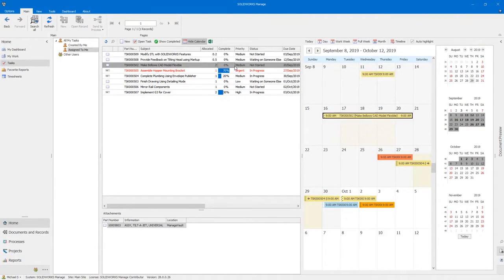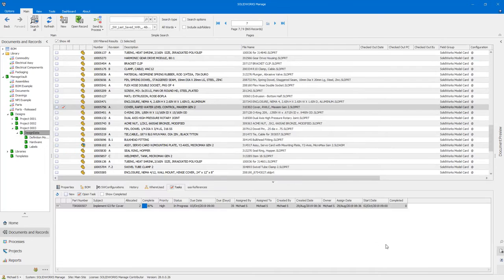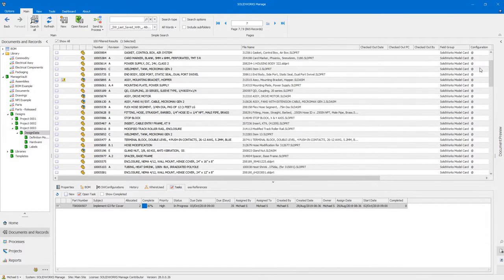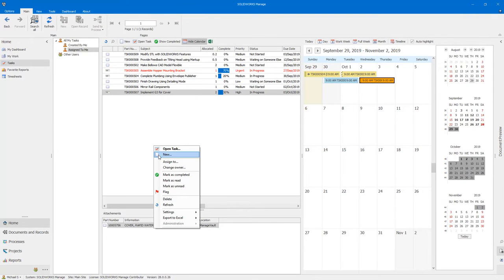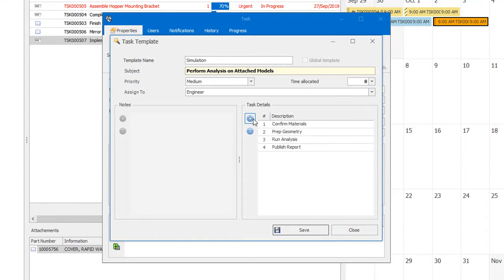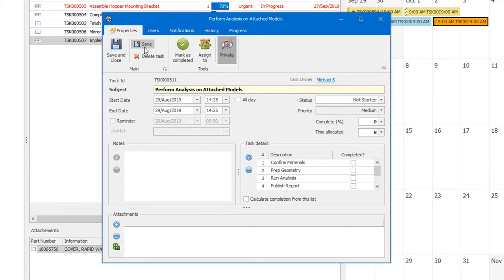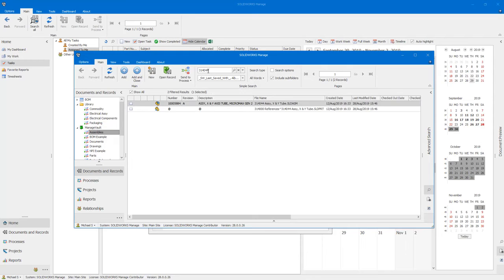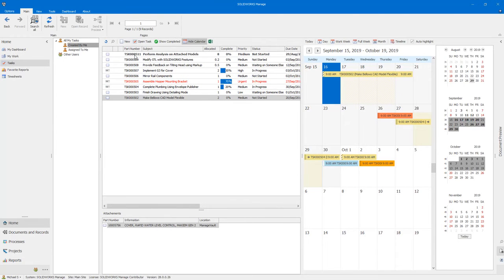Creating Task Templates in SOLIDWORKS Manage 2020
SOLIDWORKS Manage 2020 allows for easier task creation and delegation. Create task templates to predefine the subject, priority, time allocated, assignee, task details and your repeatable activities notes. Look into using task templates to quickly make and assign your next task.